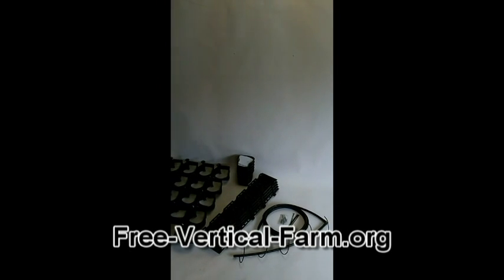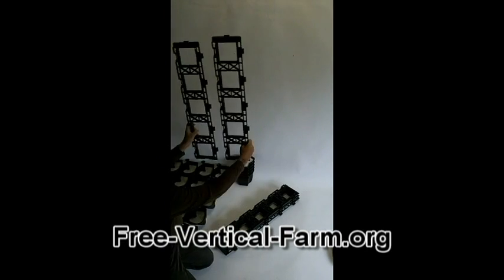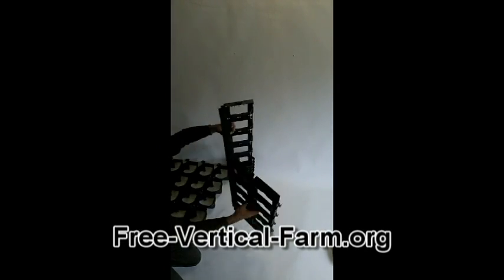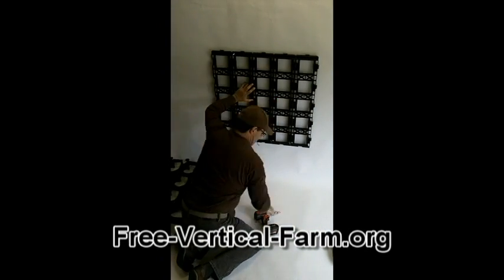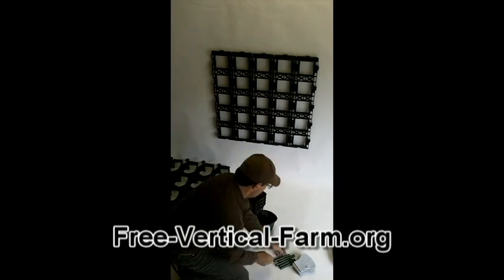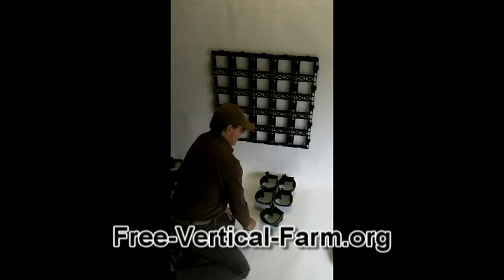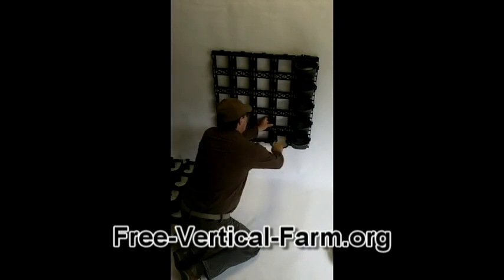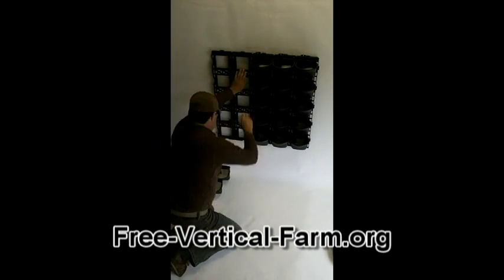Free Vertical Farm Grants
Non-Profit Vertical Farmers Society grants aim to supply 200 community gardens, non-profits, schools or feeding programs with free vertical farms, Love it!

The Vertical Farmers Society is hoping a $15,000 grant from the Nature's Path & Organic Gardening Magazine's "Gardens for Good" program will provide up to 200 free, simple,organic, high production vertical farm systems along with a horticultural education from Organic Gardening to enable any deserving cause worldwide to grow their own, never ending organic produce at a minimal cost - all year round.

The Non-Profit Vertical Farmers Society entered into the Nature's Path & Organic Gardening Magazine's "Gardens for Good " grant program today where they hope to receive enough "Love its" for their Free Vertical Farm Systems to grant 200 Vertical Farm starter kits to any Community garden, Non-profit, Feeding program or School, voting is
Lovers are allowed to vote once a day, every day, until July 7, 2014 12:00 am (US/Pacific Time).

The Society's vision is to see organic food grown all year round, easily, but in a high density method harvested by Community volunteers, planting it forward by donating fresh, organic produce to all those in need whether it be high density Urban areas or isolated Communities where nutrition from fresh produce is scarce and costly.

Any feeding program that serves low income adults, children or families in the form of a soup kitchen, food bank, emergency pantry, before or after school feeding program, shelter, similar type program or School can join the Community and request their own free Vertical Farmers starter kit with SeedGems™ & Reel Gardening™ Seed Tapes.

The starter vertical farm wall consists of five 6 in. x 2 ft, 6 in.modular frames with 5 pots each that simply connect together in any direction and require minimal watering from only one water line on the top row. The Vertical Farmers wall system is made from U.S.A. recycled plastic and uses organic topsoil, sustainable coco-coir or sphagnum peat moss grow mediums requiring only 2 cups media per pot.

Each Vertical Farmers project can be self financed by Sponsors and from the sale of educational Seed Tape™ and SeedGem™ gift boxes which can be custom printed for each project and are assembled in Canada, the USA, UK and South Africa by Unemployed Mothers, Indigenous Peoples, the Underprivileged or People with Disabilities. SeedGems™ and Reel Gardening™ Seed Tapes (see Richard Branson's Virgin Unite Foundation) include organic, non-GMO seeds in a biodegradable box.

For more information on the vertical walls, SeedGems™ & Reel Gardening™ Seed Tapes please